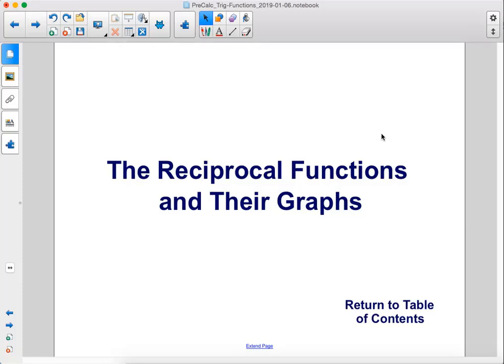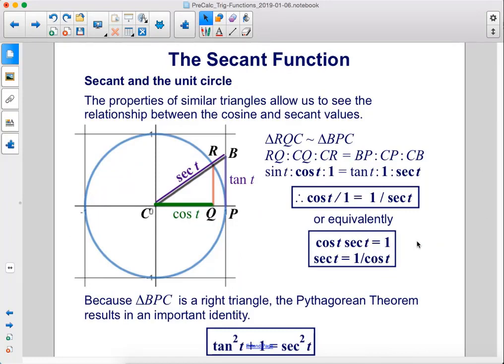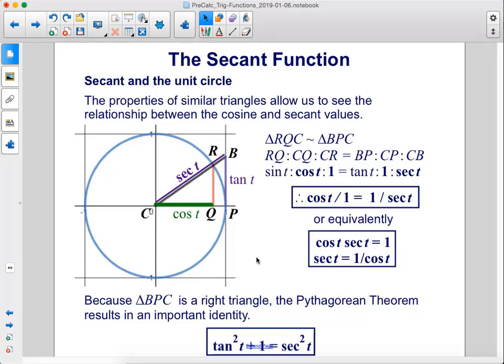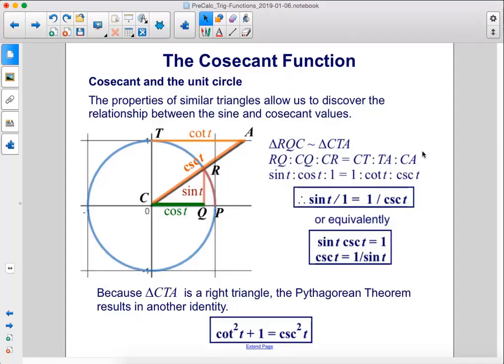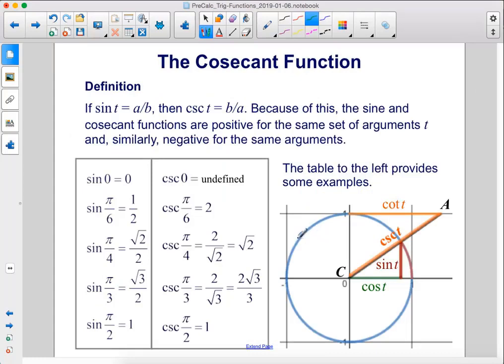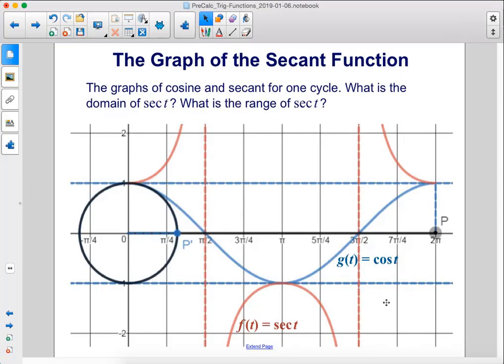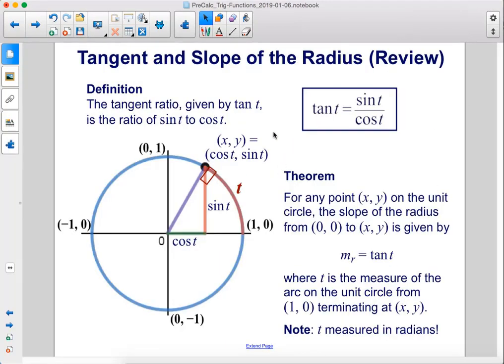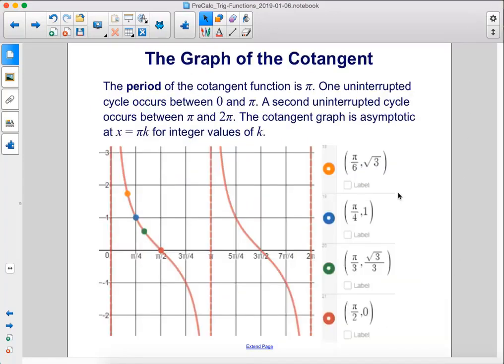The Reciporacal Functions and Their Graphs